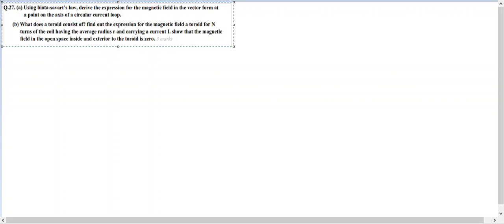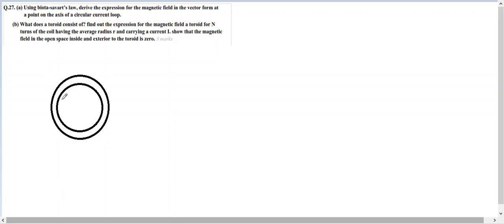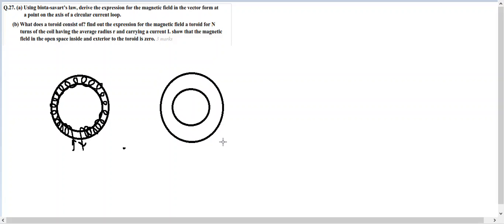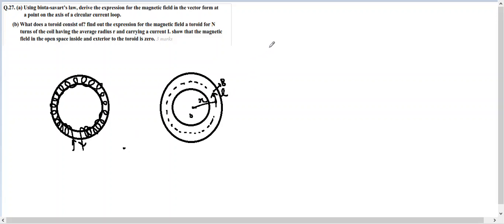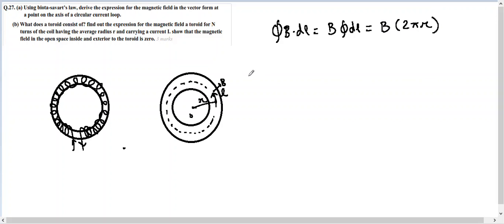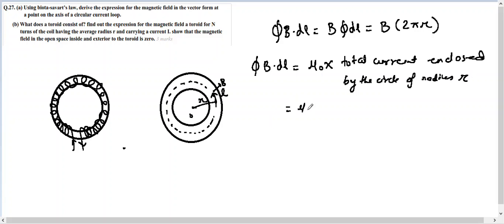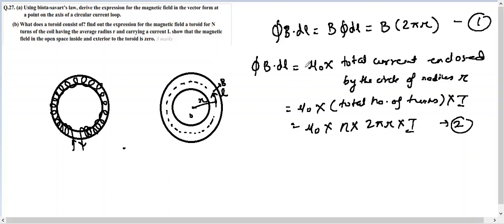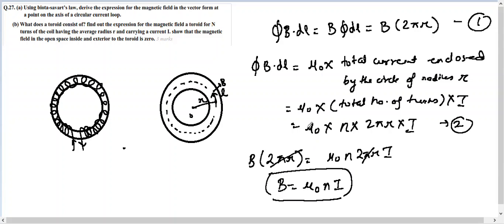CBSE - 2013 Class 12 Physics- Question 27(Part 2)Solution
Watch the video till the end to know how to solve 2013’s Class 12 Physics Question number 27 (Part 2). In this video, our Physics tutor has nicely explained the solution. Hope, after watching this, you can solve the question on your own, with ease. Also, watch other similar videos to know more about solving different types of problems. If you have home tutor requirement for any other subject you can click on the link to let us know about it, we will help you get connected with various home tutors from your locality within less than an hour